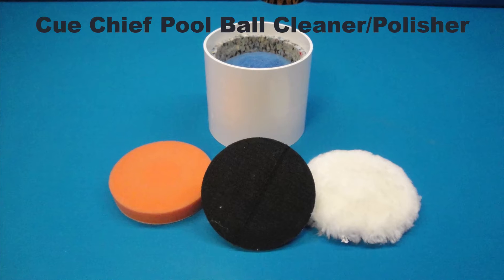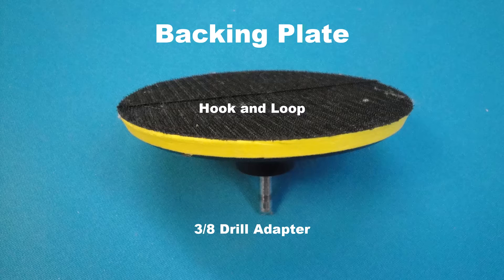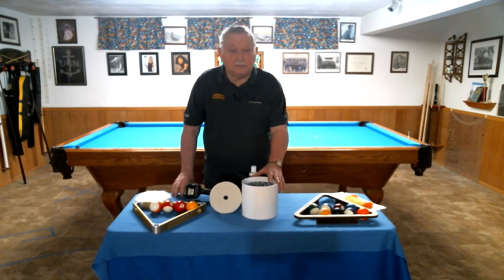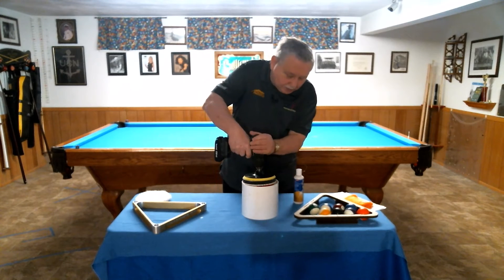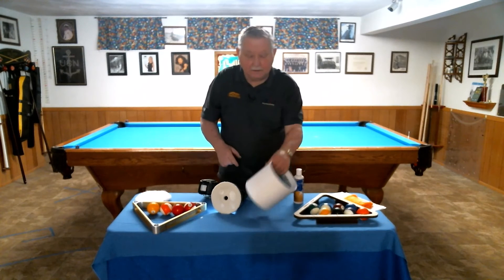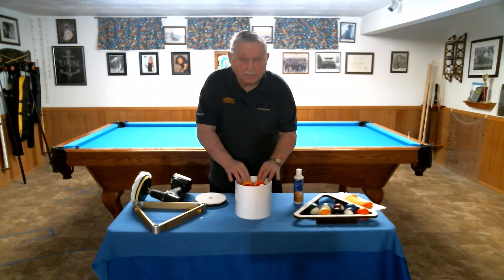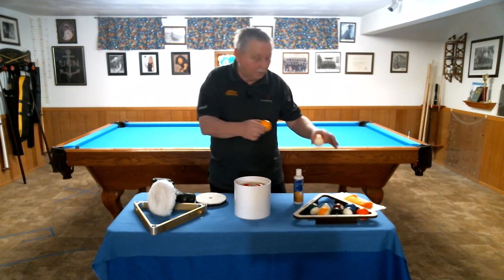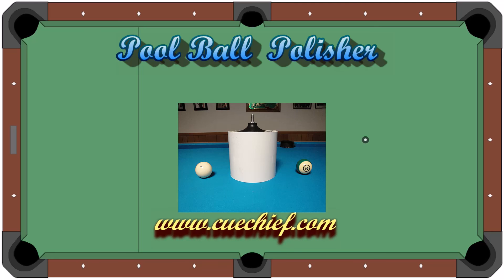Polisher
This video describes the Cue Chief Pool Ball Cleaner and explains how to use it.